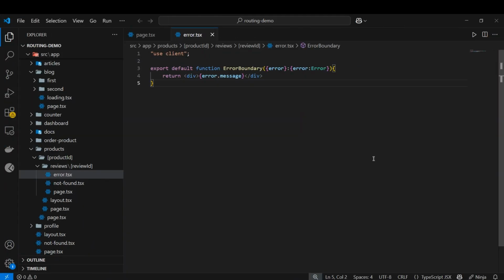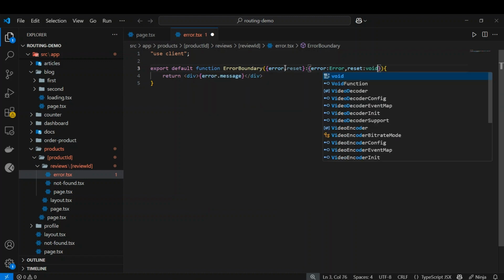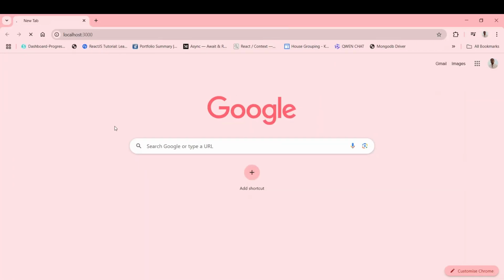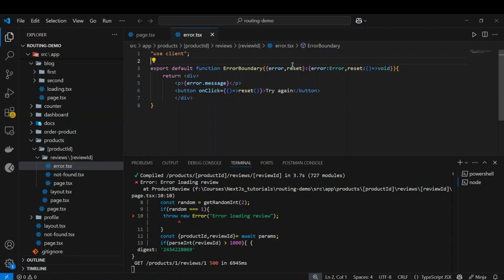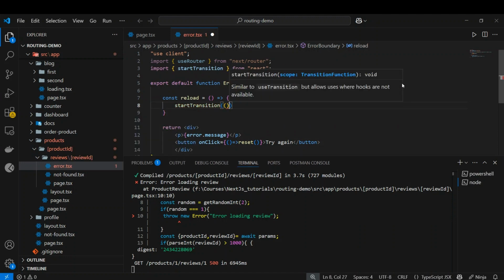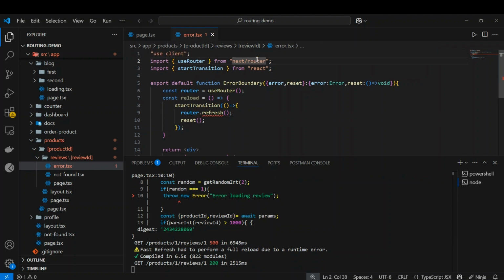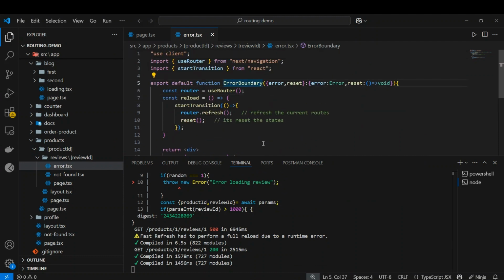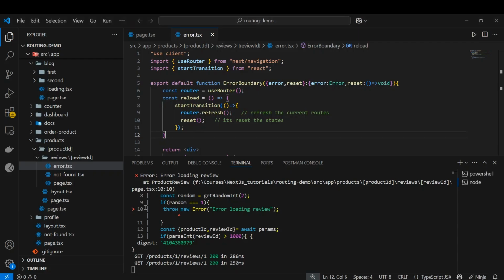Next.js 15 : Next JS Errors? NO PROBLEM!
Are Next JS errors giving you a headache? Worry no more! In this video, we'll dive into the most common errors you'll encounter while building your Next JS application and provide you with easy-to-understand solutions to get you back on track in no time. Whether you're a beginner or an experienced developer, this video is designed to help you overcome any obstacle that comes your way. So, what are you waiting for? Let's get started and say goodbye to those pesky Next JS errors!

🎥 Video Chapters
📌 00:00 - ⚠️ Introduction to Error Handling
📌 00:42 - 🔄 Implementing the Reset Function
📌 02:16 - 🔘 Adding a Retry Button
📌 03:42 - ⚡ Client-Side Retry Limitations
📌 04:05 - 🌐 Server-Side Recovery with React and Next.js
📌 05:00 - 📝 Defining the Reload Function
📌 07:23 - 🖱️ Updating the Click Handler
📌 08:59 - ✨ Conclusion